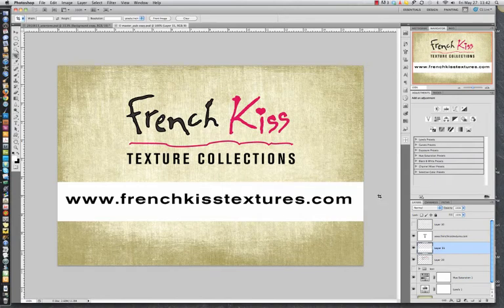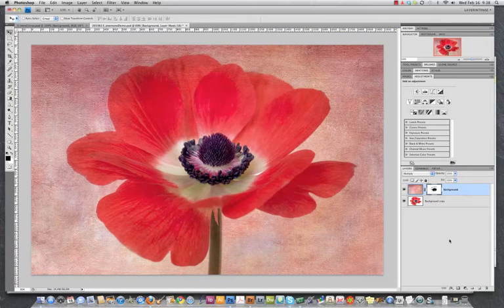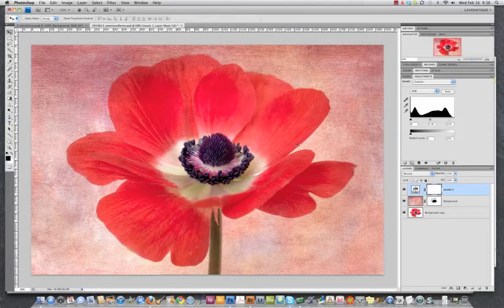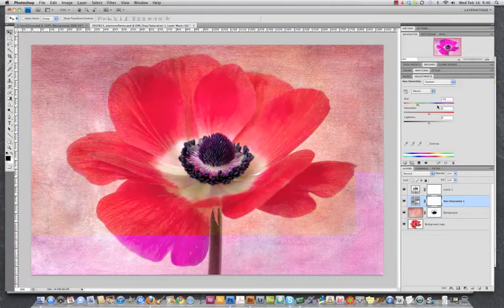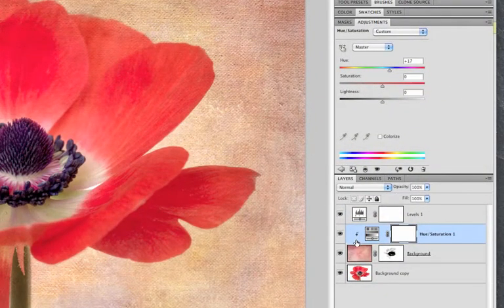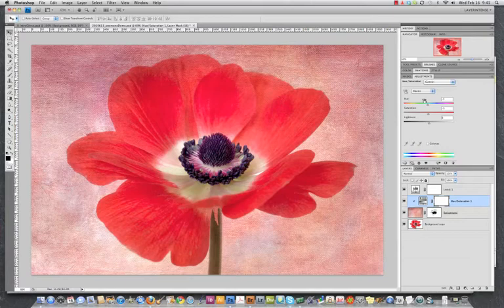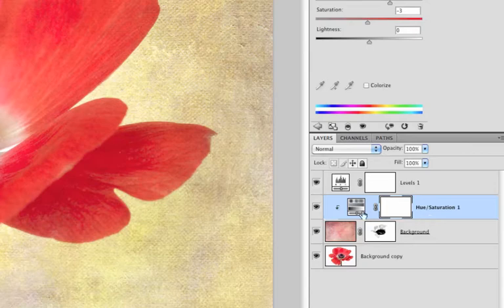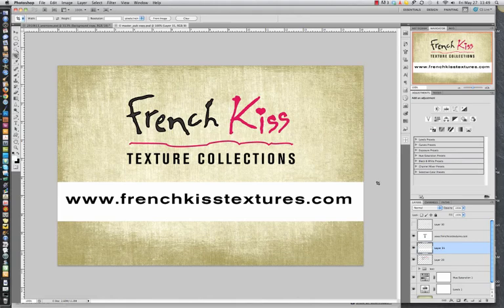Clipping Masks and Adjustment Layers with Textures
Learn to selectively modify your textures in Photoshop. Keyboard commands in the blog post